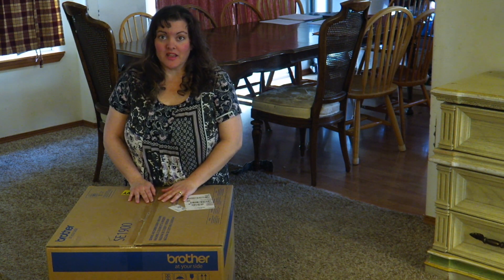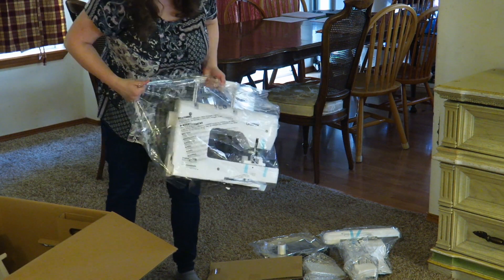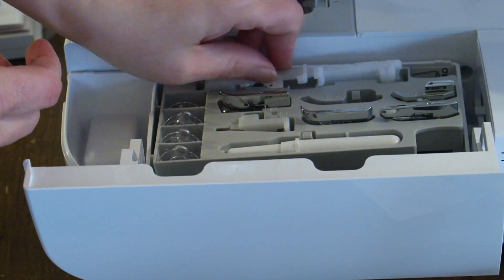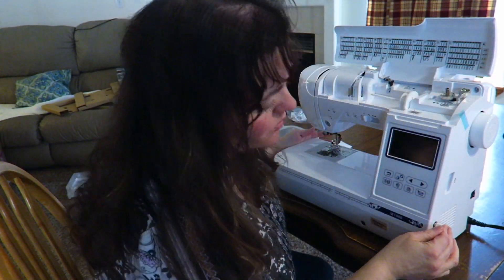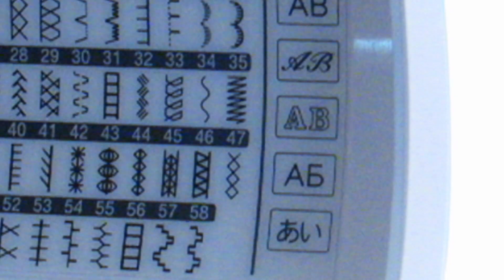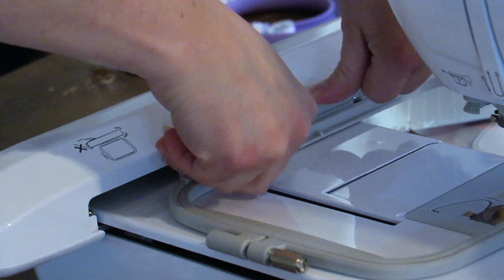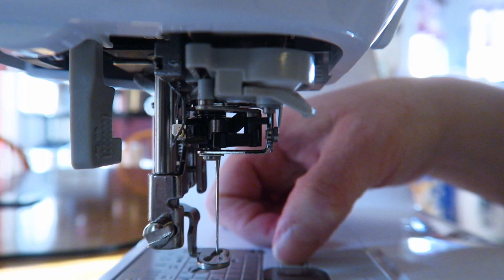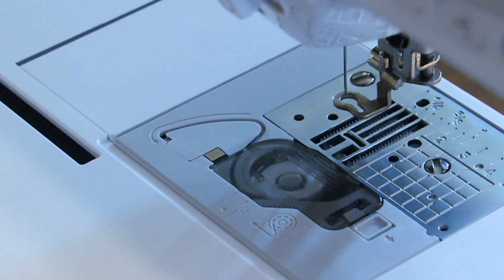Unboxing of Brother SE1900 embroidery/sewing machine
See how quick and easy you can put together your new Brother SE1900.

Are you having difficulties putting in your embroidery attachment? Now you have a guide to help you put it on correctly.